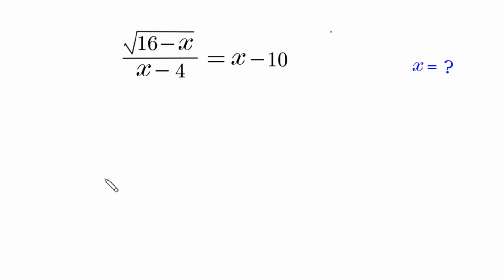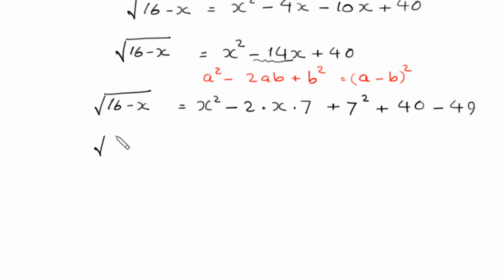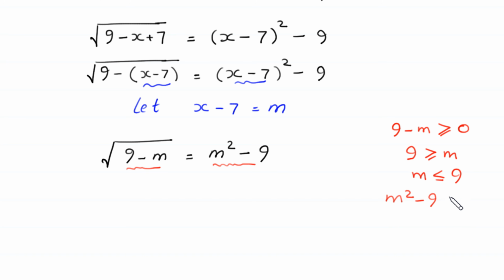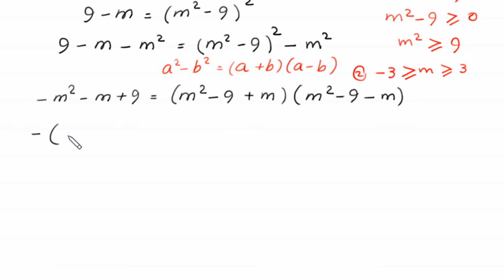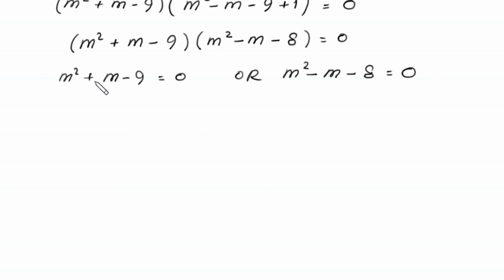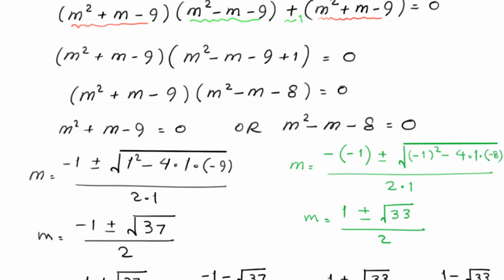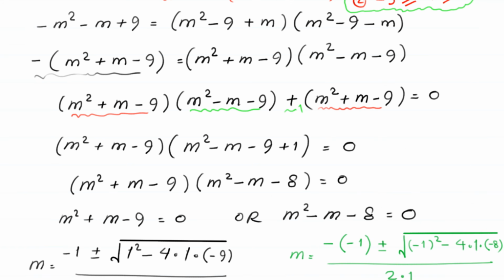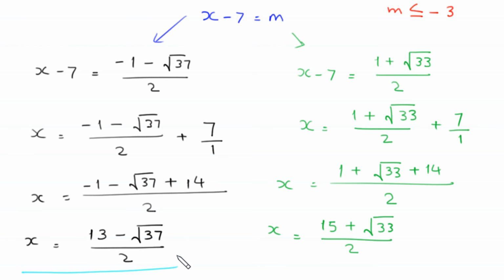Germany | Can you solve this? | Math Olympiad